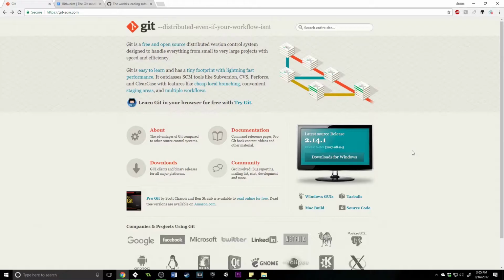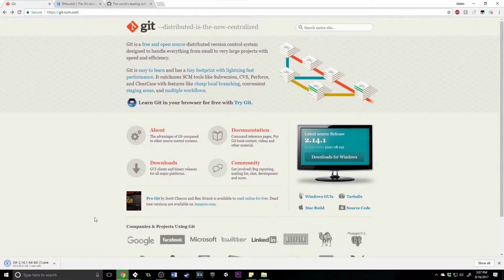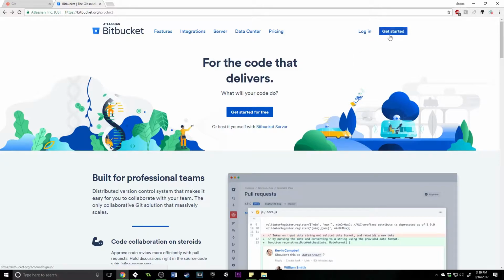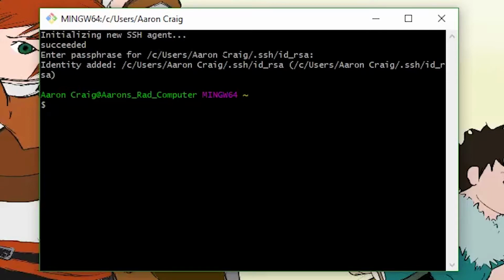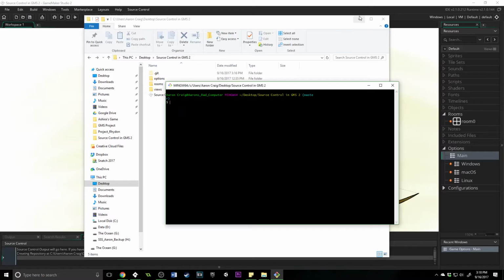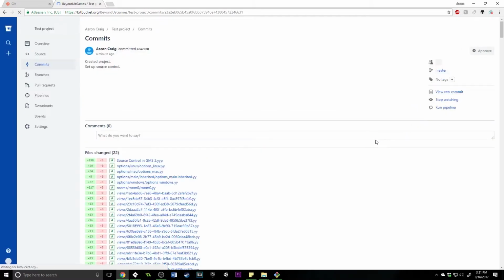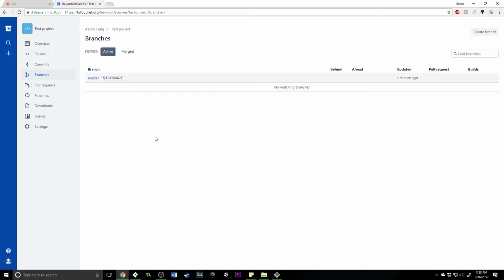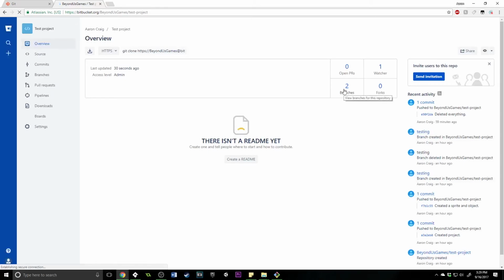Source Control in GameMaker Studio 2 Tutorial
Source Control is an extremely useful tool for any project. I'm gonna go over what it is, how to get it, and why you should use it inside of GameMaker Studio 2.